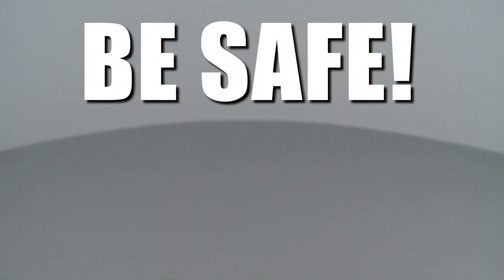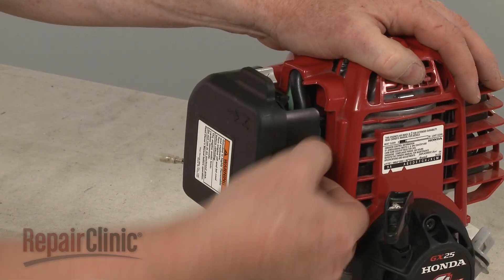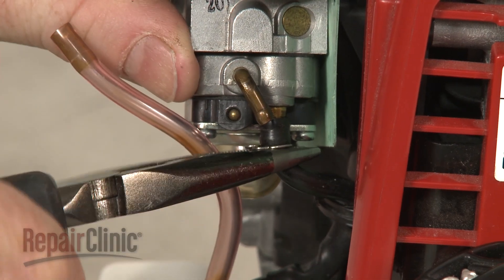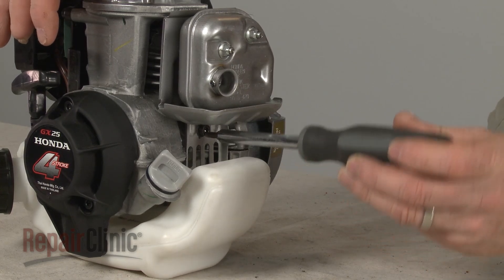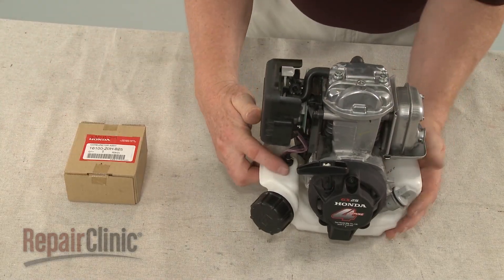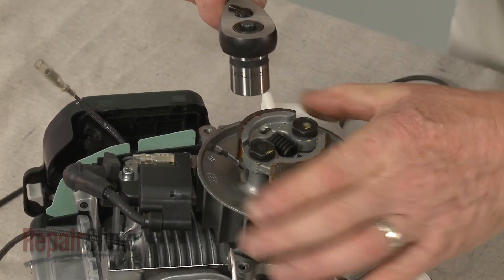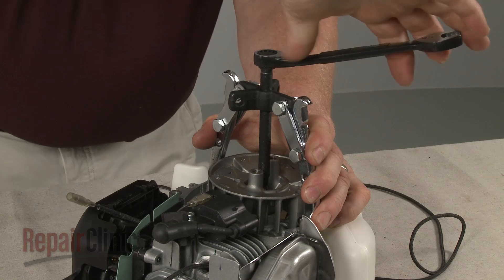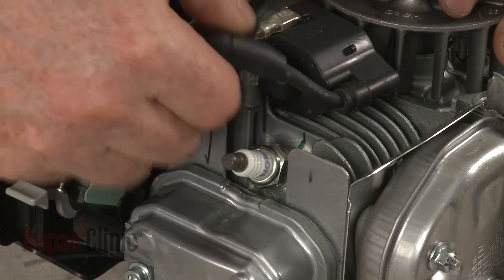Honda Small Engine (Model GX25NTT3) Disassembly, Repair Help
Repairing a Honda small engine? This video demonstrates the proper and safe way to disassemble a small engine and how to access parts that may need to be tested and/or replaced.

Tools needed: 5mm hex head screwdriver, 8mm socket or nut driver, small flat-head screwdriver, 5/8 inch socket, 14mm socket, 10mm socket